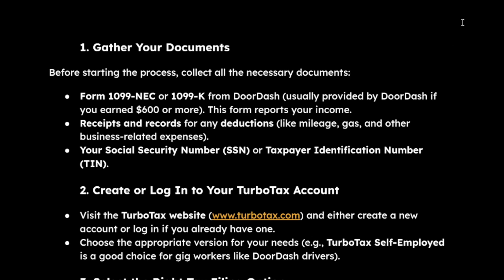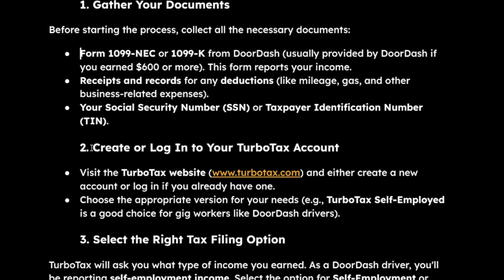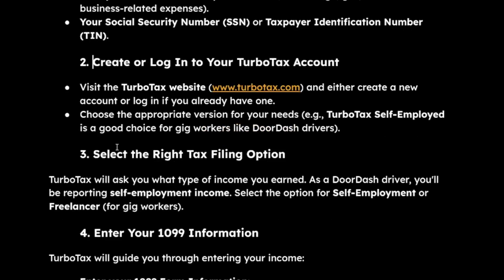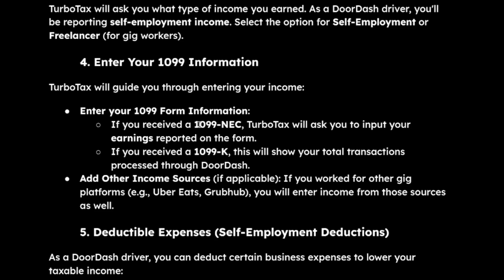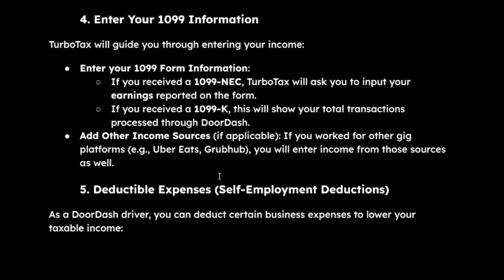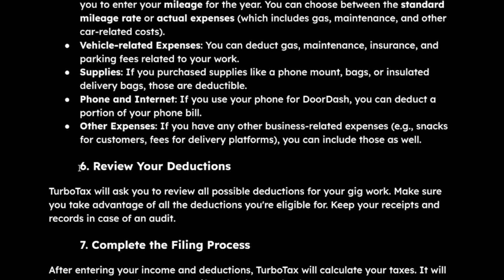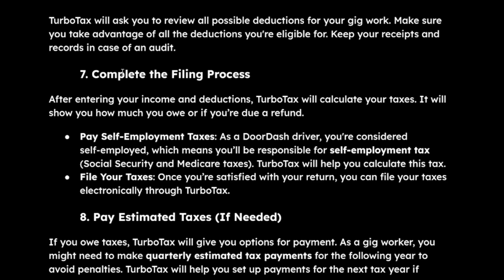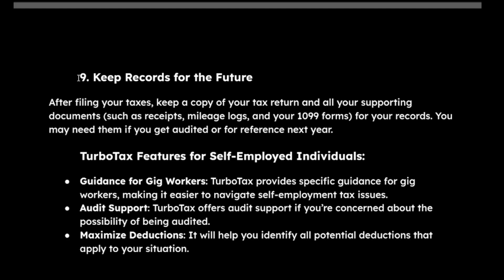How To File Doordash Taxes On Turbotax (1099 Tax Forms)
In this video I show you How To File Doordash Taxes On Turbotax (1099 Tax Forms)